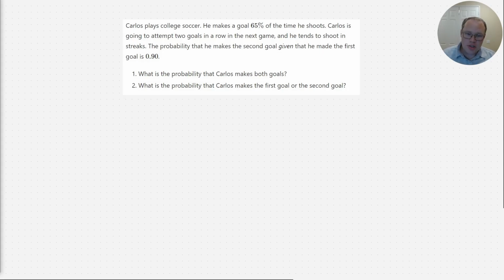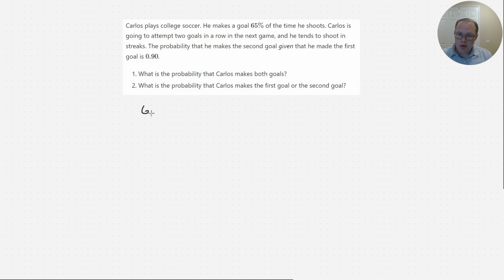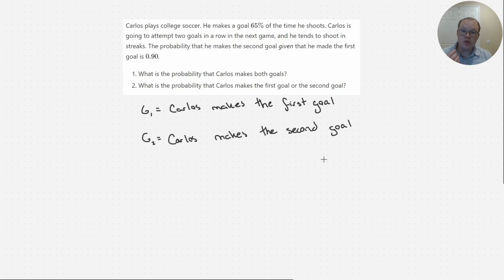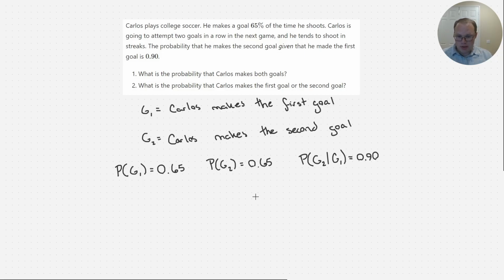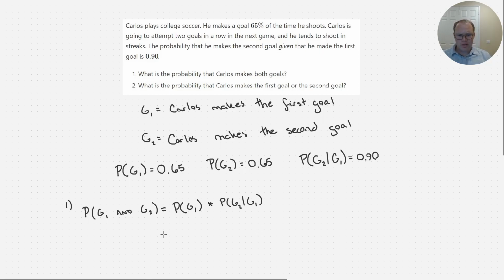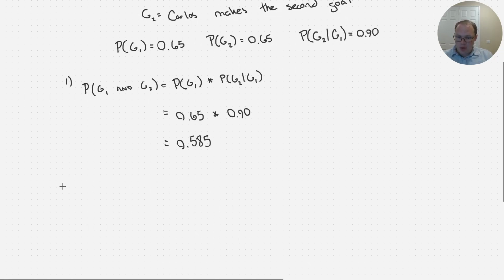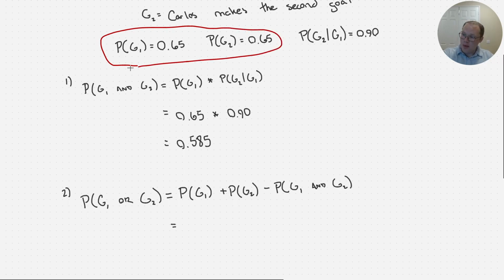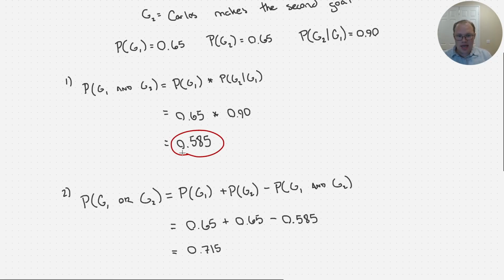3.4 Example 1